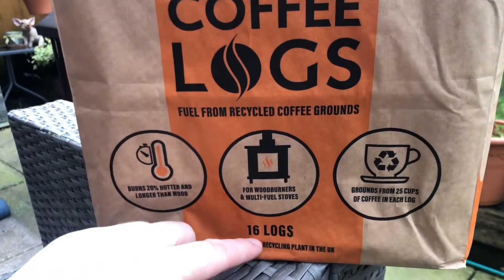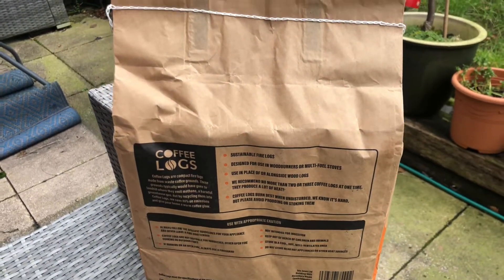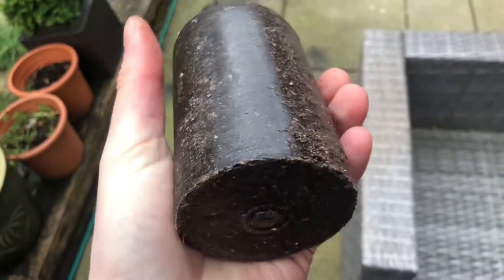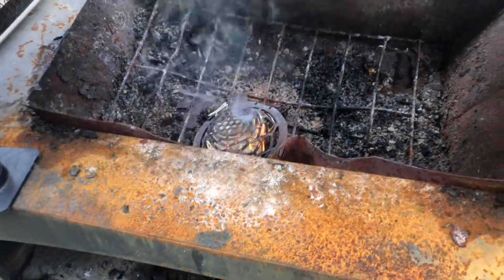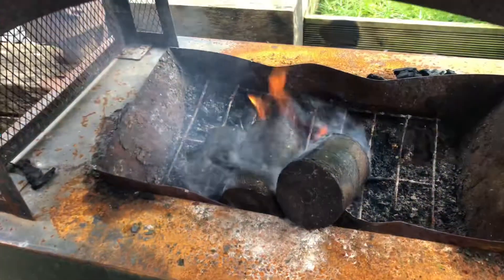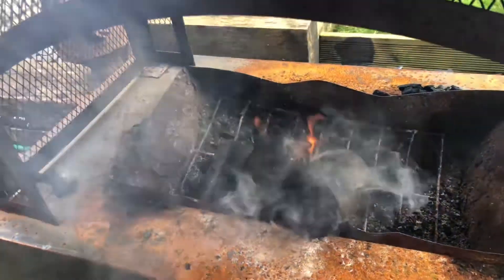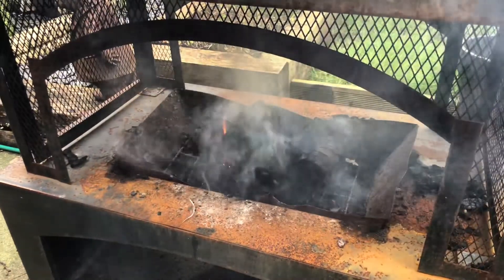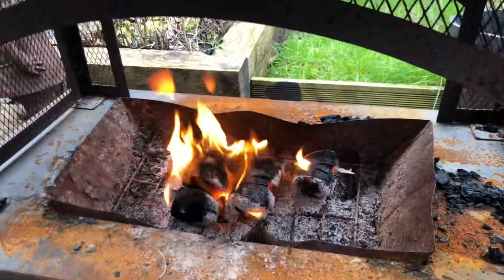Coffee Eco Logs for Wood Burner Heat Stove - Hunter Gatherer Cooking HGC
Compact, eco-friendly fire coffee logs made from recycled coffee grounds
Burn 20% hotter and longer than kiln-dried wood - max heat
Designed for use in log  or wood burners and multi-fuel stoves
The recycled coffee grounds are collected from coffee shops and other businesses in the UK
By recycling spent coffee grounds into Coffee Logs, we save 80% on greenhouse gas emissions

Alex